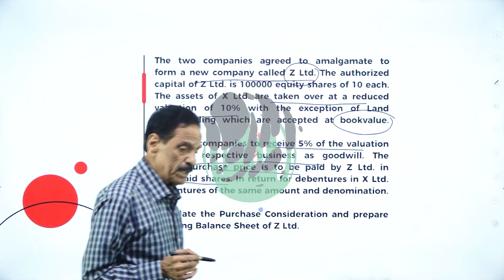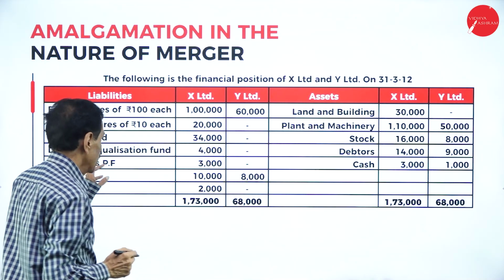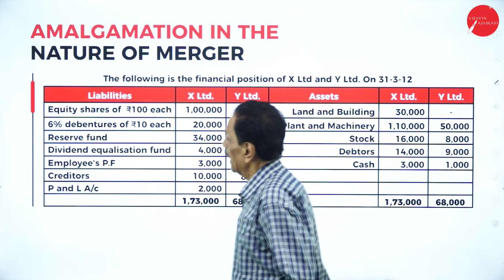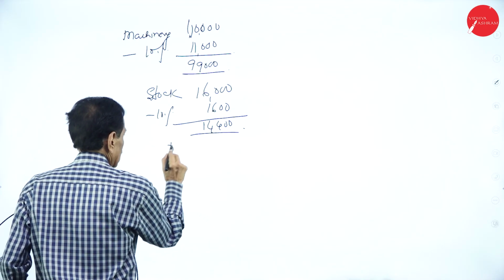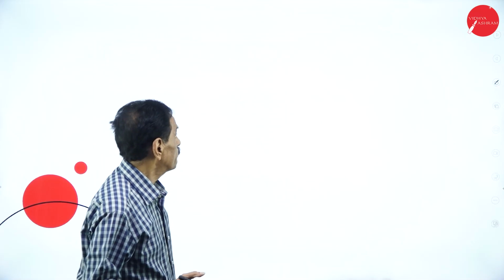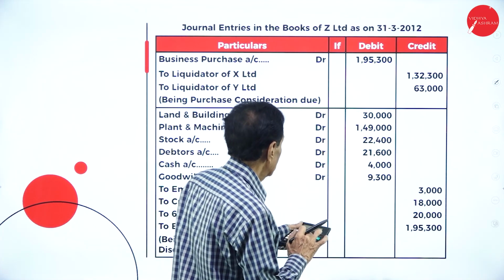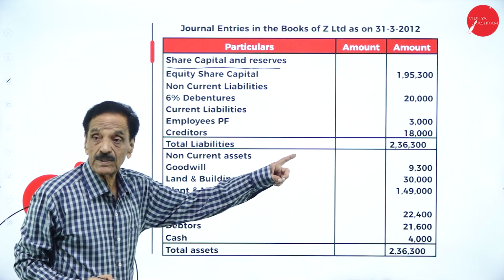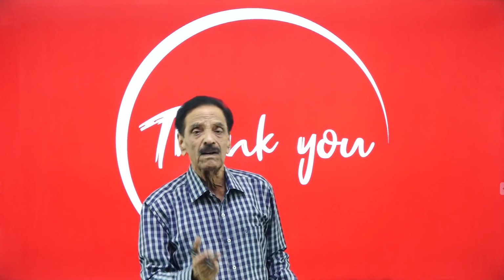DAY09 |ADVANCED CORPORATE ACCOUNTING | IV SEM |B.COM| NEP | MERGERS AND ACQUISITION OF COMPANIES| L3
Course : B.COM
Semester : IV SEM
Subject : ADVANCED CORPORATE ACCOUNTING
Chapter Name : MERGERS AND ACQUISITION OF COMPANIES
Lecture : 3